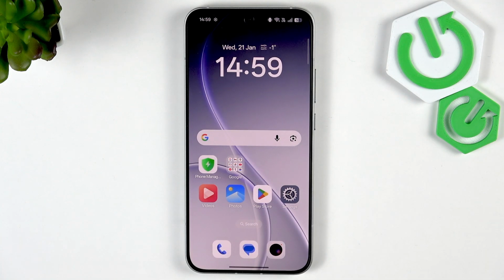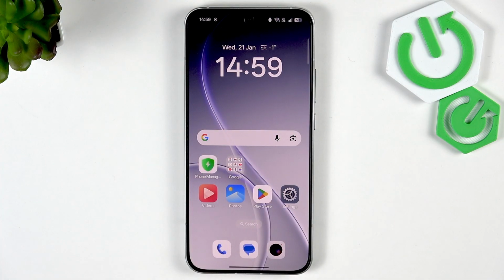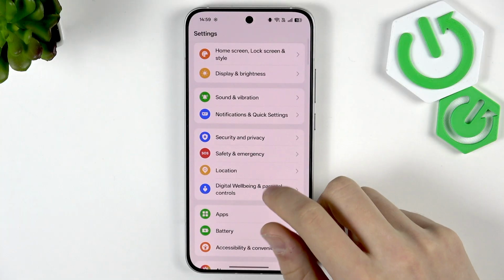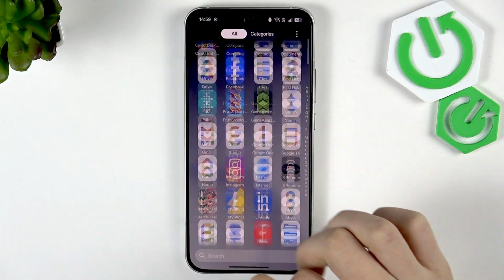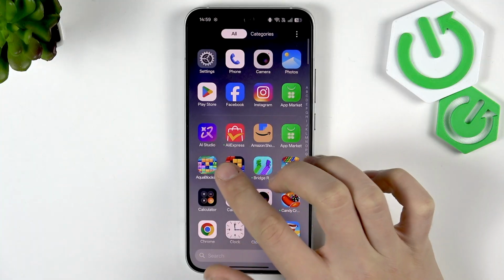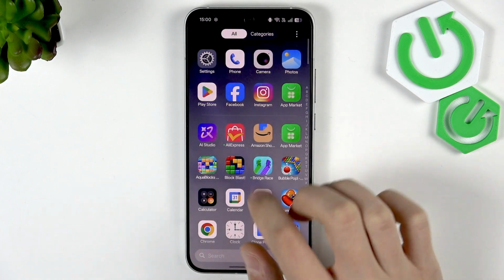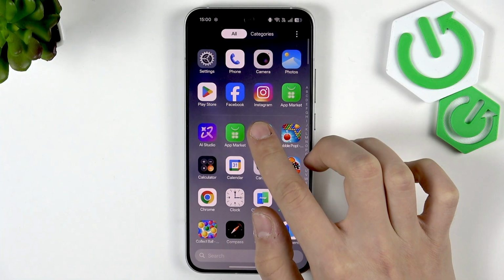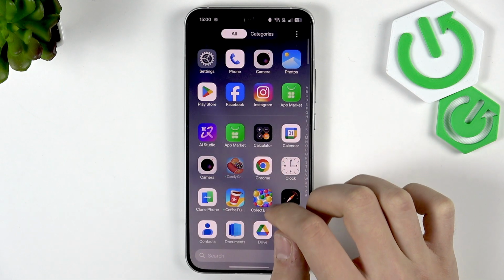OPPO Reno 15: How to Uninstall Pre-installed Bloatware Apps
In this short and clear video you'll learn how to remove pre-installed bloatware apps from your OPPO Reno 15. We show where to find the full apps list, how to use Settings → App management, and the simple long-press uninstall method to remove unwanted games and apps. This walkthrough explains which apps are safe to remove, which system apps to keep, and why uninstalling bloatware can free storage and improve phone performance. The steps are easy to follow for beginners and non-native English speakers.

How to uninstall pre-installed apps on OPPO Reno 15?
How to remove bloatware on OPPO Reno 15?
Where is App Management on OPPO Reno 15?

0:00 Intro – what we will remove and why
0:08 Open the app view to see all applications
0:19 Go to Settings and scroll to Apps
0:36 Open App management to view the detailed list
0:46 Long-press an app to access Uninstall
1:36 Repeat the uninstall process for all unwanted apps
1:42 Why removing bloatware helps phone performance
2:08 What not to uninstall (system apps) and goodbye